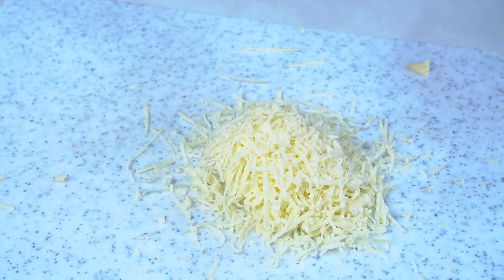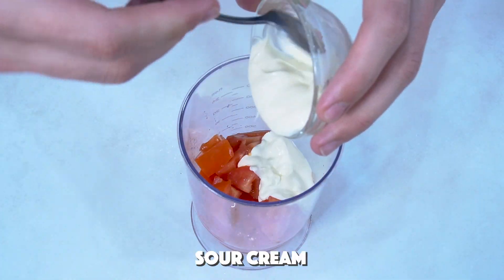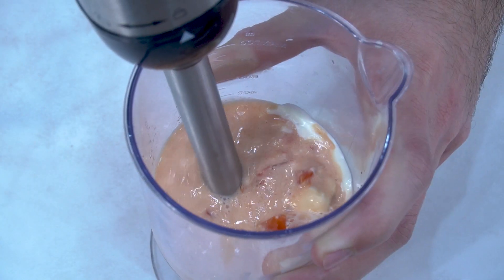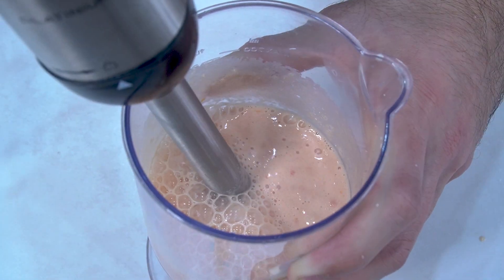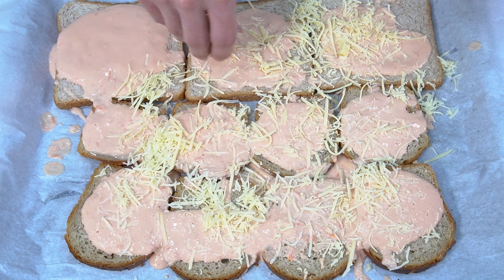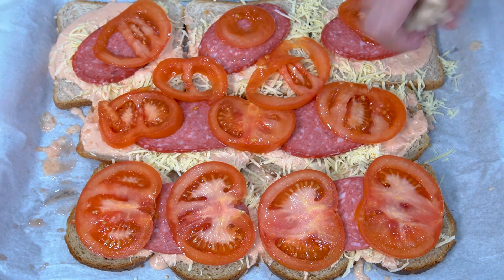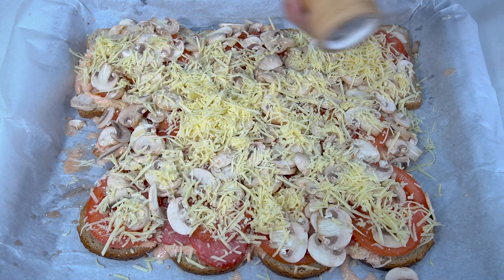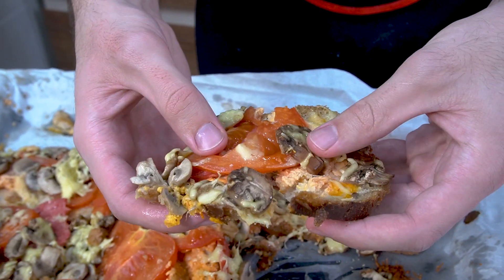Abnormal Pizza WITHOUT Dough | Homemade Champignon Pizza Recipe Idea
This Abnormal Pizza Without Dough | Homemade Champignon Pizza Recipe Idea is a unique and delicious way to enjoy a pizza at home. Made with champignons and bread, without dough, this pizza is sure to impress. Plus, it's easy to make, so you can enjoy it anytime you want. Ingredients are:

Cherry Tomato - 5 pcs
Sour Cream - 83 g
Garlic - 1 Clove
(Blend)
Champignon
Cheese
Tomato - 1 pcs
Bread
Salami
Salt - 8 g
(Bake)

Are you looking for some amazing cooking recipes?  Are you tired of the same old recipes? Well, Then you've come to the right place because we've got you covered!

Welcome to the Daily Cooking channel! In this channel, you'll find cooking hacks, kitchen hacks, and recipes that will make your life easier in the kitchen. In this channel, we share some of our favorite kitchen hacks and cooking recipes - from storing fruits without them going bad to making aesthetically pleasing cakes. So whether you're a beginner cook or an expert in the kitchen, you'll find something new here!

➡️ Will My Kid Love This Snack ? The END Of Video Is Result | EASY Snack Recipe Ham Roulette 👉🏾

Daily Cooking